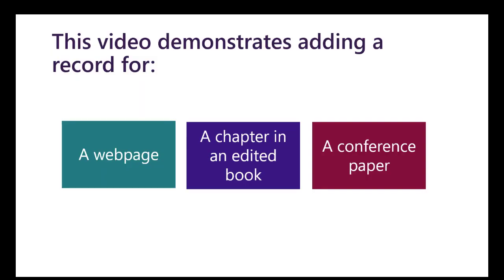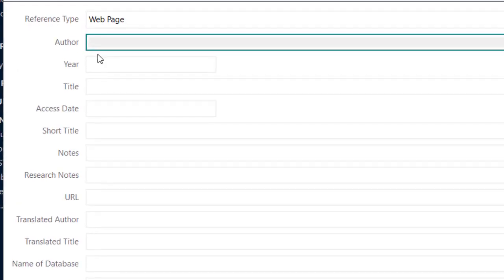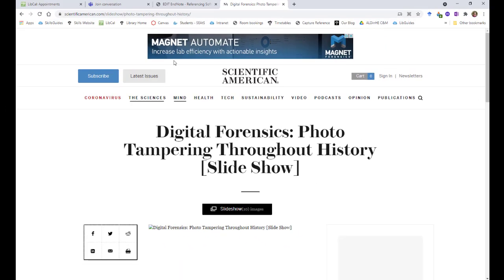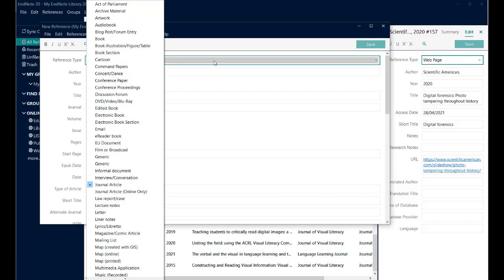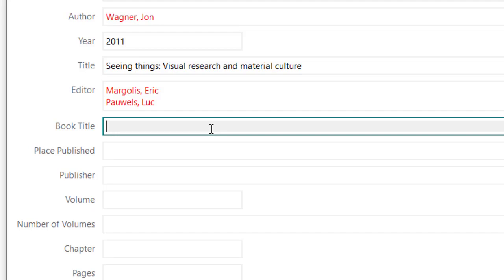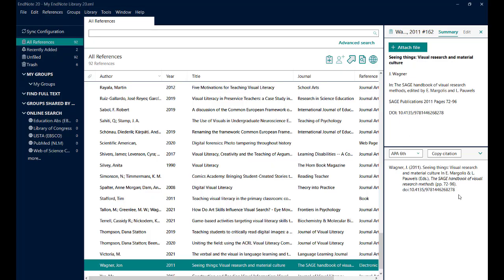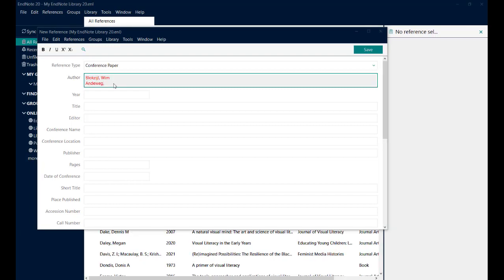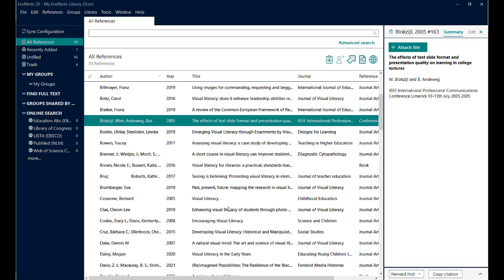EndNote 20: Adding references manually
Adding references manually for web pages, chapters in edited books and conference papers.